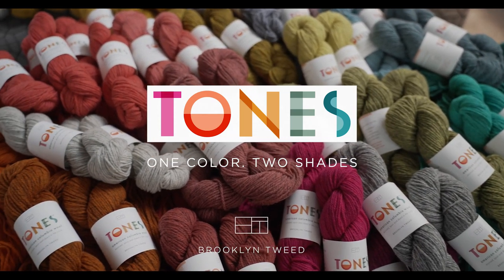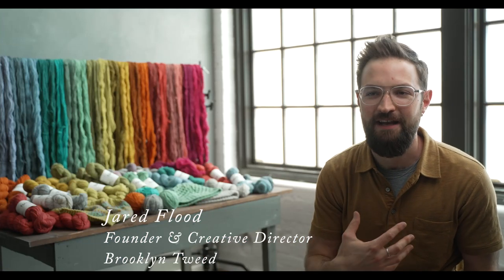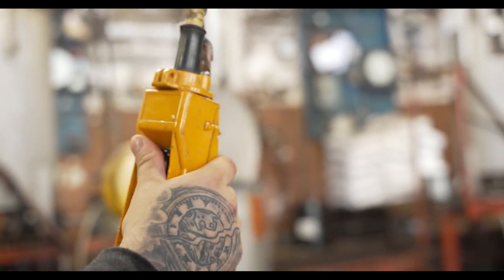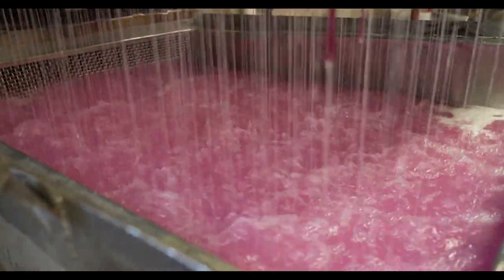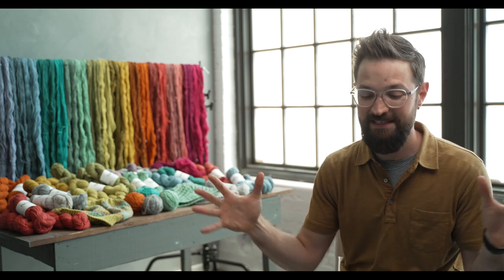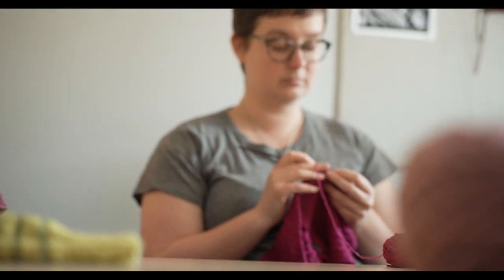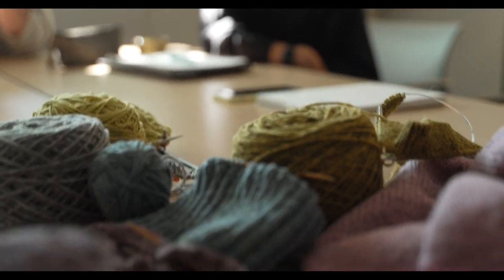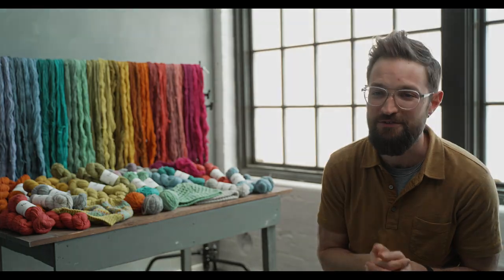Tones Yarn: One Color, Two Shades | Brooklyn Tweed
Brooklyn Tweed's founder and creative director Jared Flood and marketing coordinator Kel Moore share the story of Tones, our innovative overdyed yarn.

Tones is a versatile worsted weight yarn, woolen spun from American Columbia fleeces, with
a round and springy 3-ply construction for stitch definition that shines in textured and cabled knits, creating a delightfully plush fabric with a slight fuzzy halo.

But we didn’t stop there – Tones’ unique colorways offer countless options for creativity.

Tones begins with our two heathered “baseline” yarns, one light and one dark, which we overdye together to create Tone Pairs of harmonious shades. Go light & bright with your favorite color’s Overtone, or choose the Undertone for a deeper, more subdued variation.

Mix and match Overtones and Undertones in colorwork or stripes for painterly harmony in your fabric. Craft vibrant combinations using Overtones and Undertones of different hues, or go for a more subtle approach by pairing an Overtone and Undertone from the same colorway. We can’t wait to see what you create!

Find Tones at your local yarn store and at BrooklynTweed.com